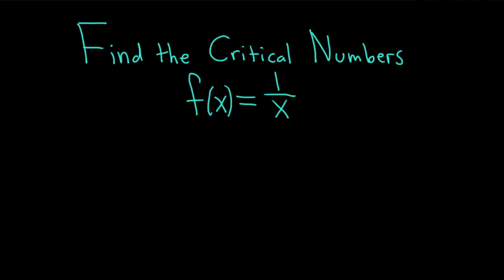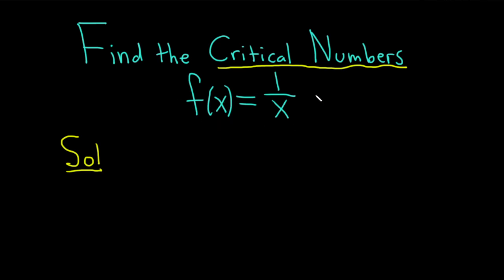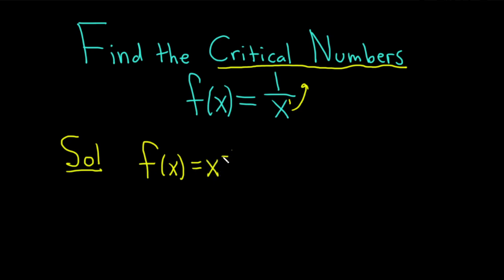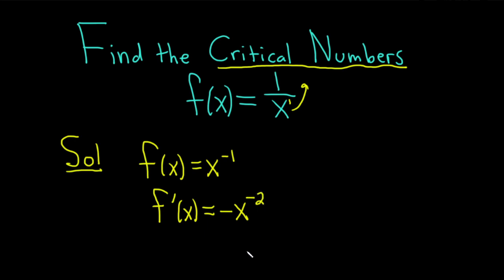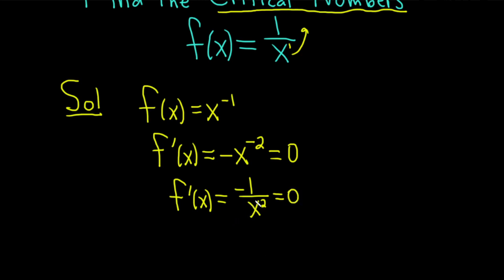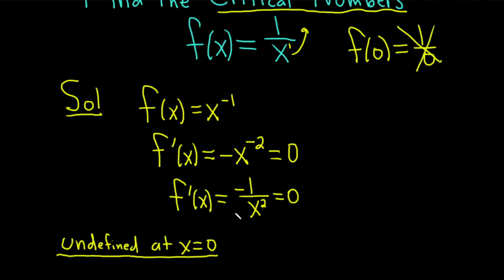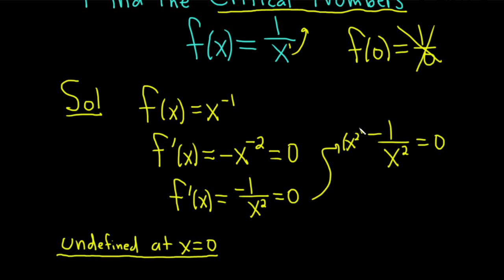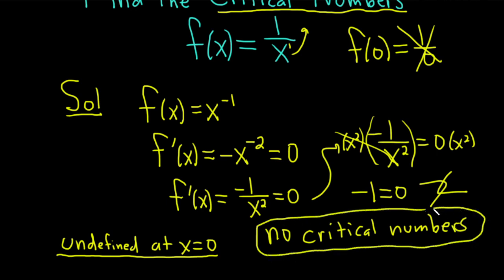Critical Numbers of f(x) = 1/x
We find the critical numbers of f(x) = 1/x, if any:)